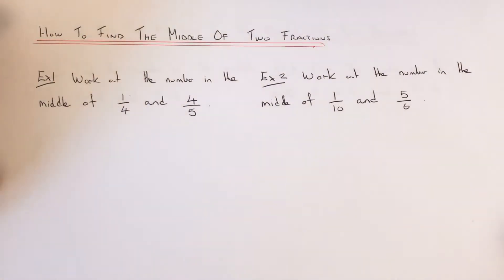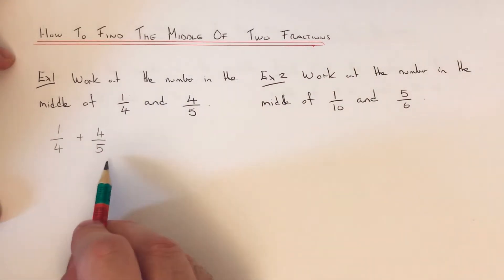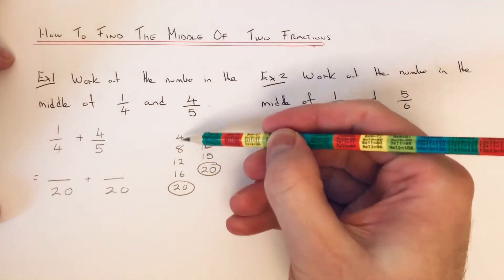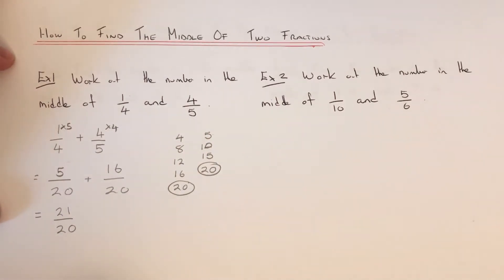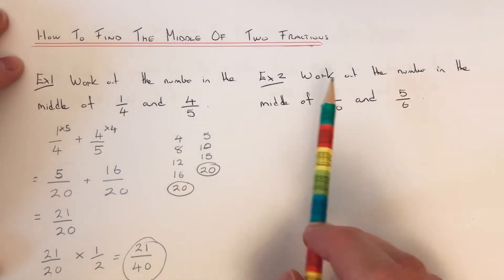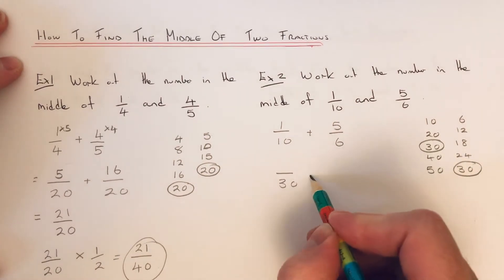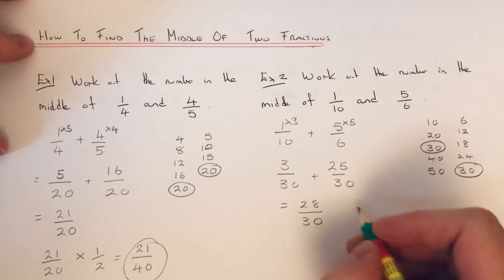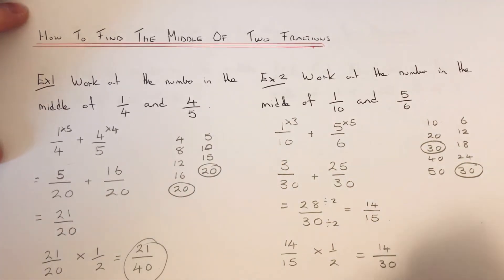How To Find The Number In The Middle Of 2 Fractions Without Using A Calculator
In this video you will learn how to work out the fraction in the middle of two other fractions. You can do this by adding the 2 fractions up and halving the answer.

So in example 1 you need to work out the fraction in the middle of 1/4 and 4/5. First add the 2 fractions by making a common denominator of 20. So 5/20 added to 16/20 gives 21/20. Finally divide this answer by 2, do this by multiplying by 1/2 which is 21/40.

In example 2 you need to work out the number in the middle of 1/10 and 5/6. This time the common denominator is 30 so change 1/10 to 3/30 and 5/6 to 25/30. Add these fractions together to give 28/30. This can be simplified to 14/15. Now multiply this by 1/2 to give 14/30 which simplifies to 7/15.